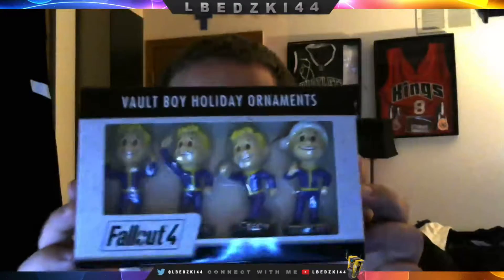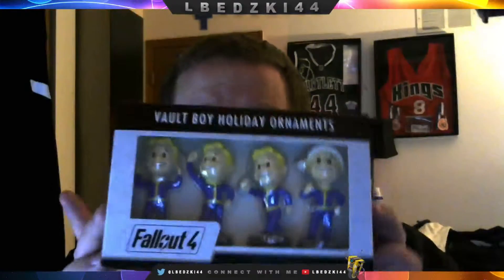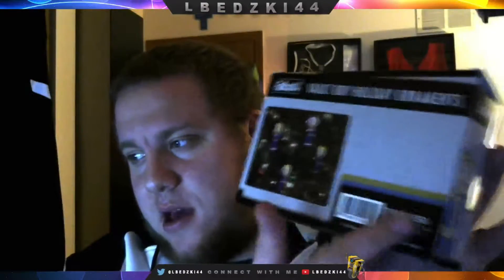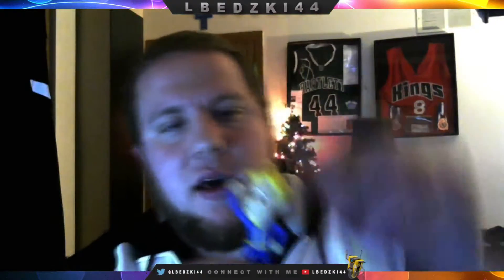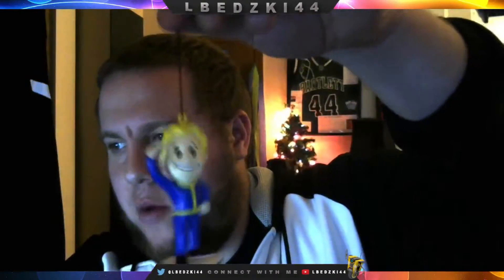Fallout 4 Christmas Ornaments Unboxing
I unbox some pretty cool Christmas ornaments.  They are Fallout 4 Vault Boy ones!